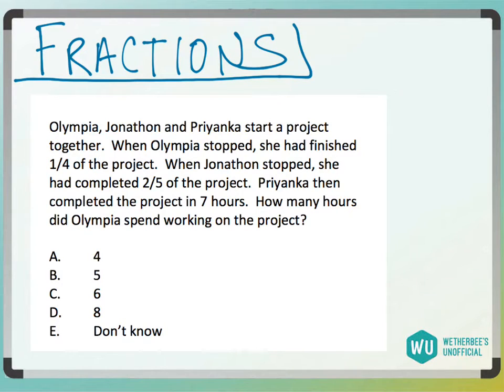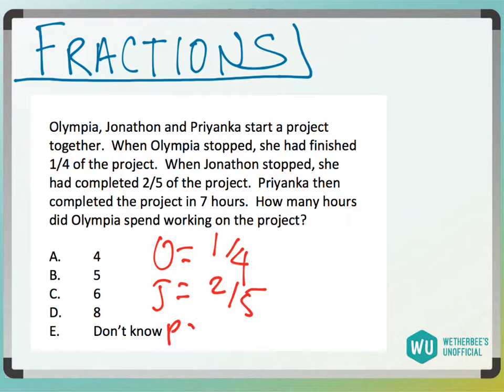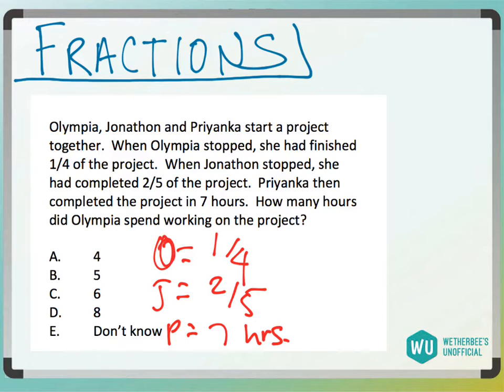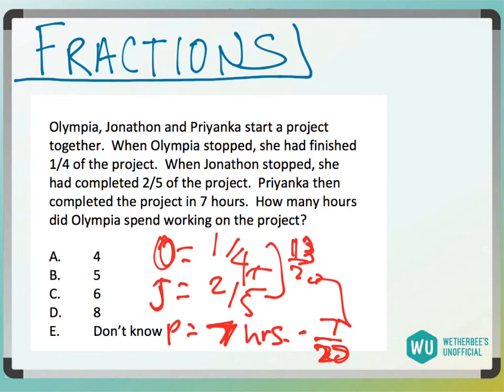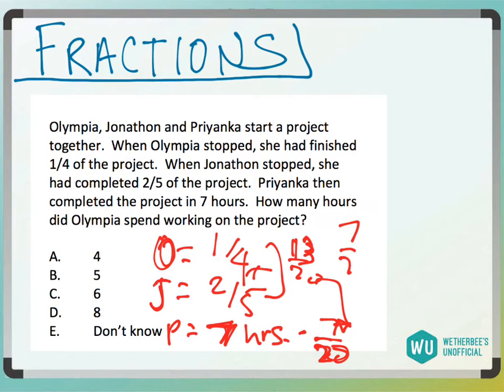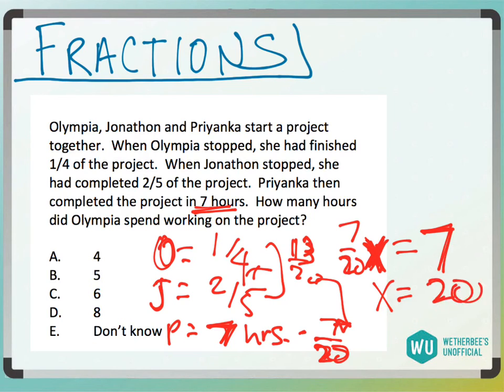Fractions_20m2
Fractions, ACT, SAT